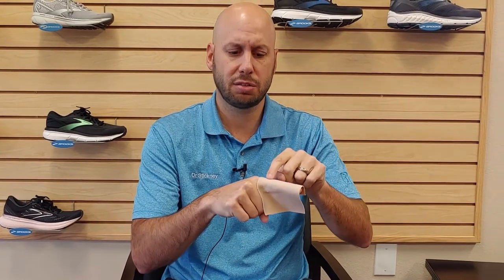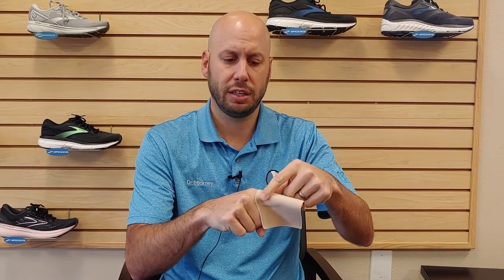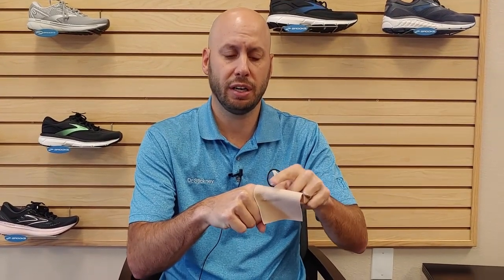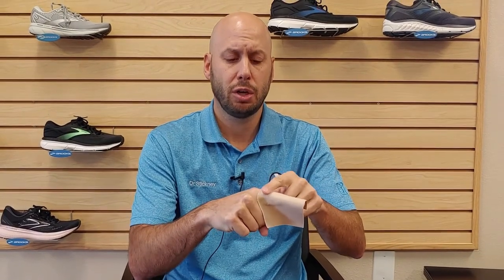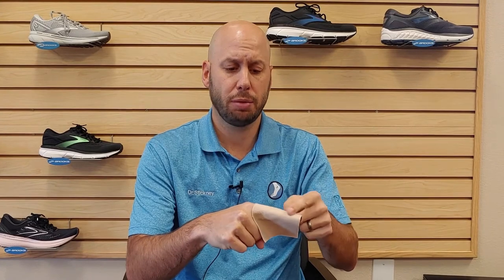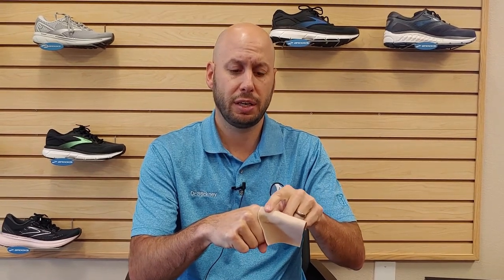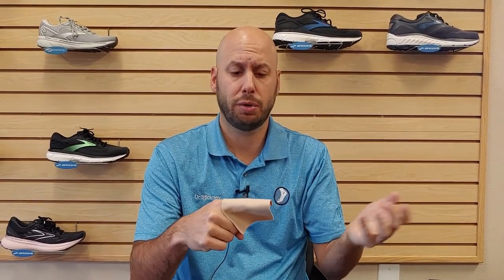How to Use Moleskin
In this video, Dr. Nathan Stickney, DPM discusses how to use moleskin.

This video is not necessarily an endorsement of the product, and it does not guarantee the product's effectiveness.